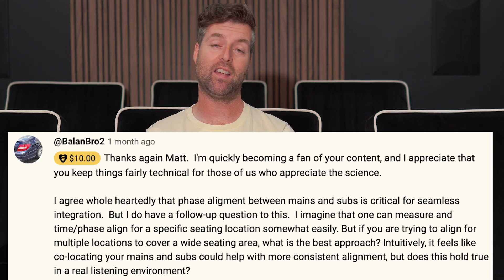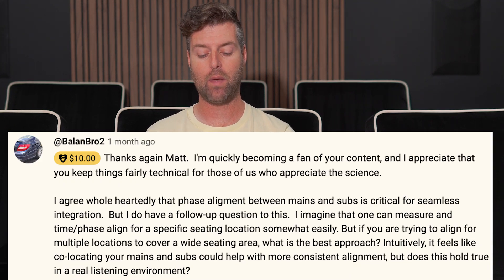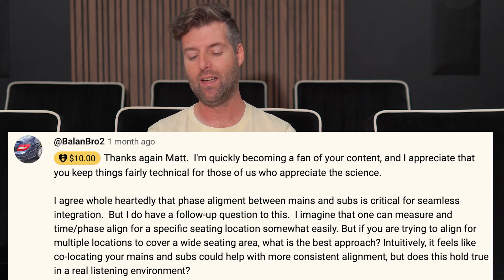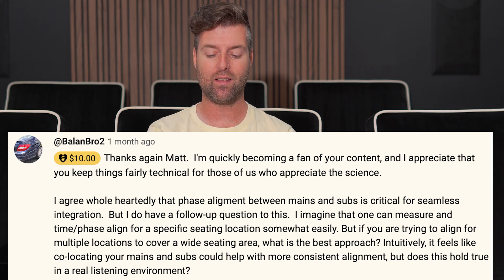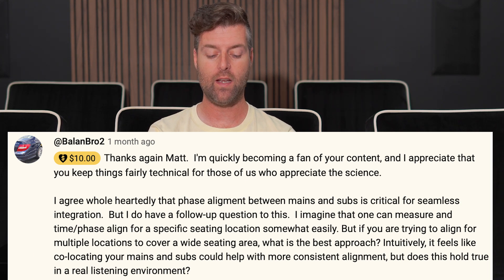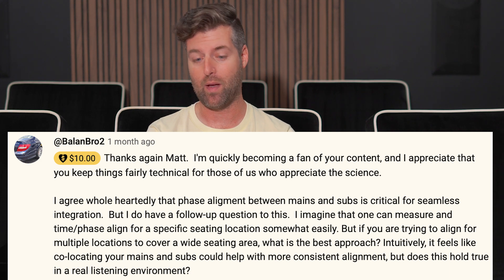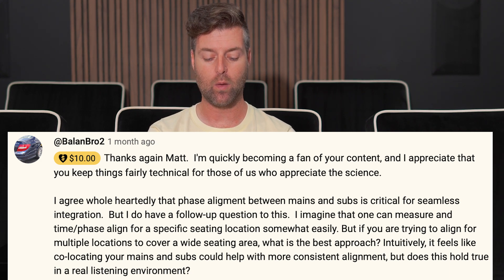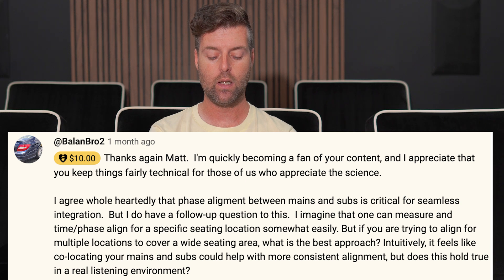Time Aligning Subs at Every Seat REALLY Necessary?